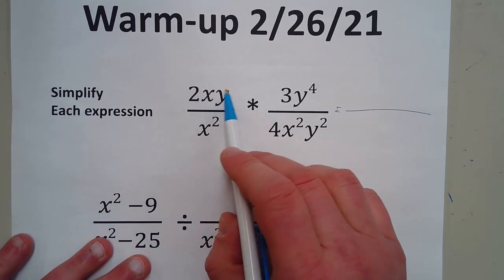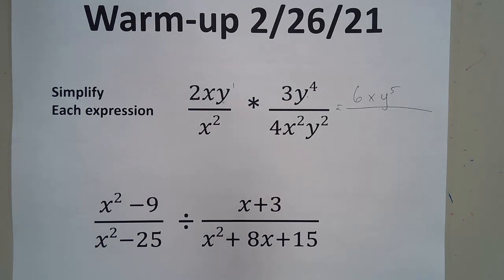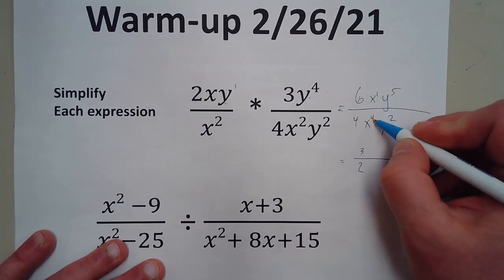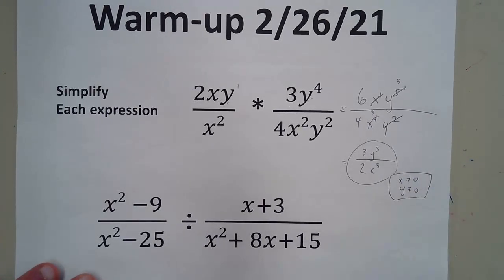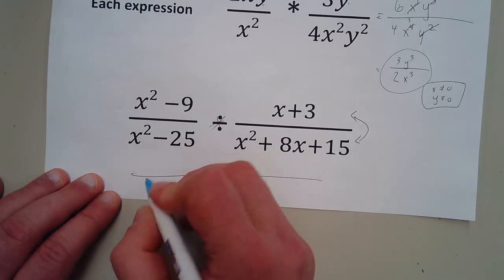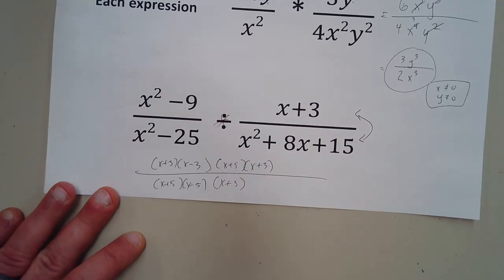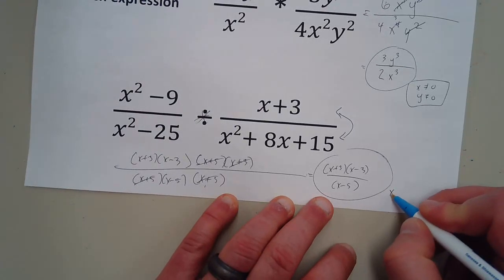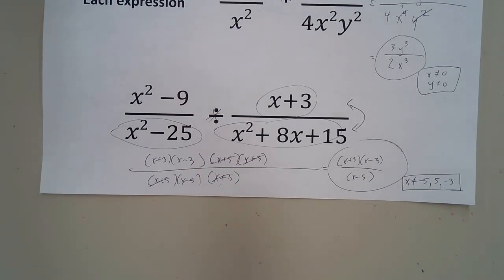Warm-up 2/26 HA2